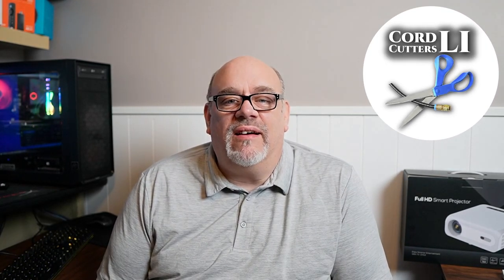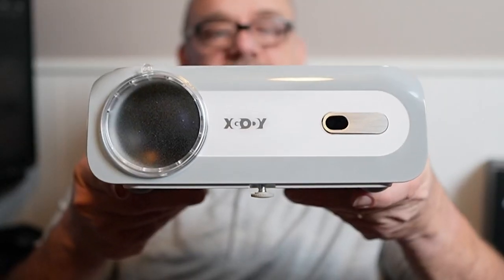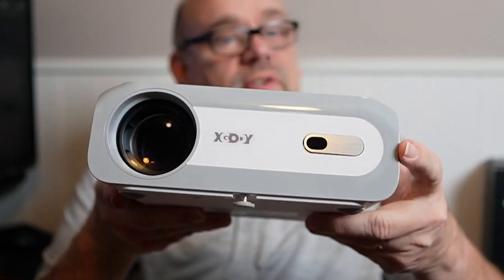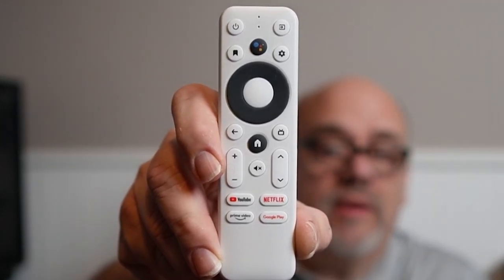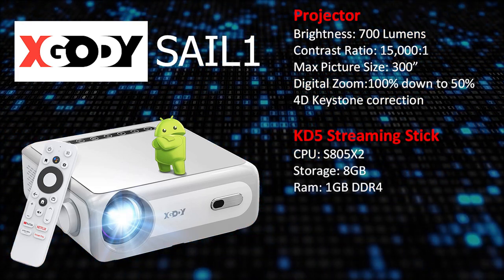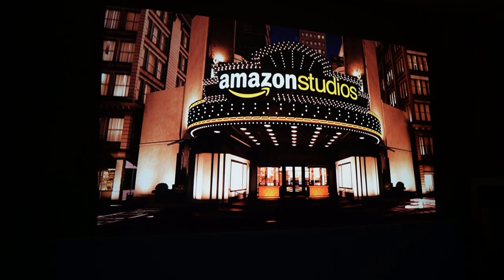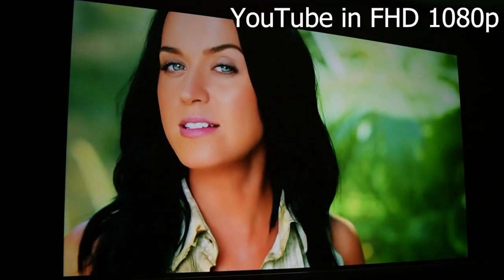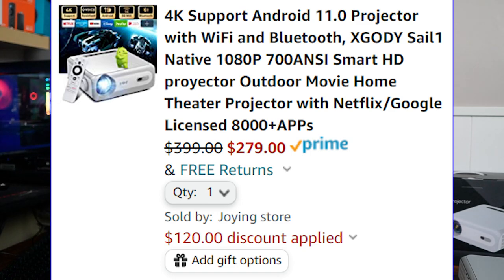NEW! OFFICIAL ANDROID TV PROJECTOR - REVIEW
This is the latest Home Theater Projector from XGody with Built-in Offical Android TV 11 Streaming Stick! Watch the Big Game on a HUGE Screen with this Brand new FHD 1080p Projector.

  OR
Get the Best Un-Blocking VPN available
               🚩 Express VPN 🚩

🔥Streaming Devices:
✅Fire TV Stick 4K Max
✅Fire TV Stick 4K
✅Chromecast with Google TV (4K)
✅Chromecast with Google TV (HD)

🔥Streaming Device Accessories:
✅2-Pack OTG Cable
✅UGREEN USB 3.0 Hub
✅SanDisk 256GB USB3 Flash Drive